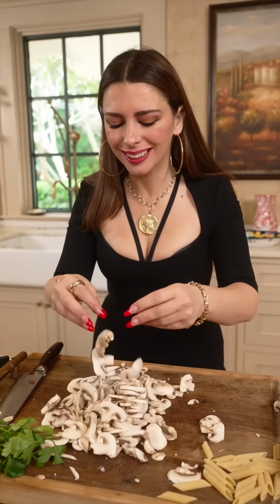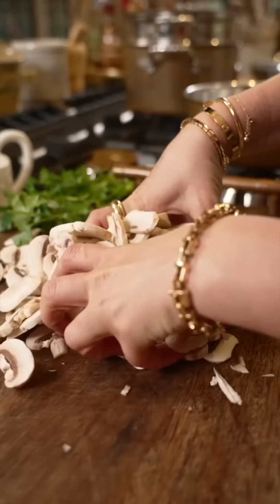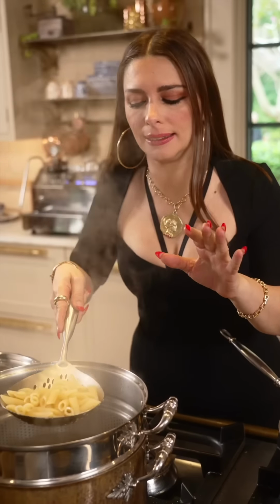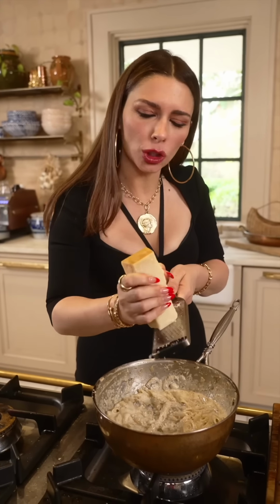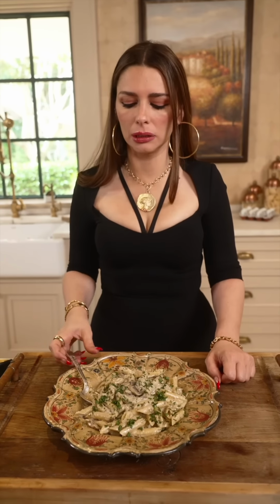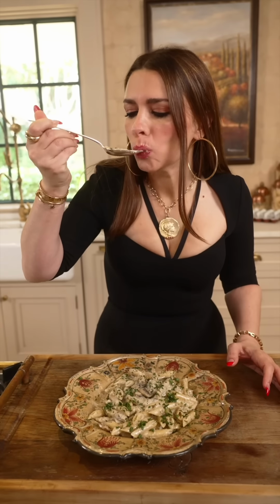Creamy Mushrooms Pasta the MOST Delicious White Sauce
Ciao! Today we are making creamy mushroom pasta with the MOST DELICIOUS white sauce!

I am Nadia Caterina Munno, but the gorgeous ones call me The Pasta Queen. My passion in life is to bring the true essence of the Italian lifestyle and culture to the world one plate of pasta at a time. Born and raised in Rome, of Neapolitan origins, I spent most of my childhood learning the craft of mastering the kitchen and traditional Italian values thanks to generations of women that worked in the world of pasta for centuries. Welcome to the family.